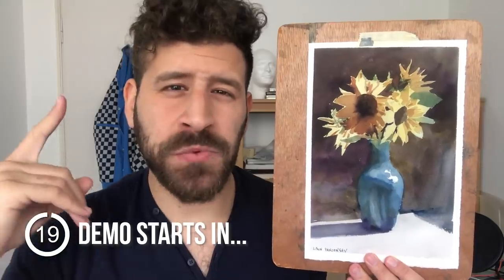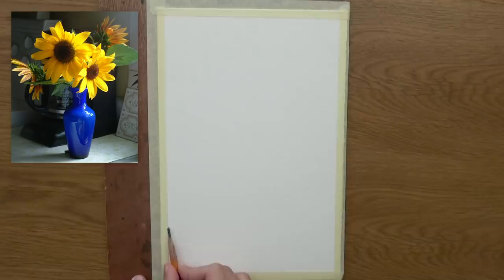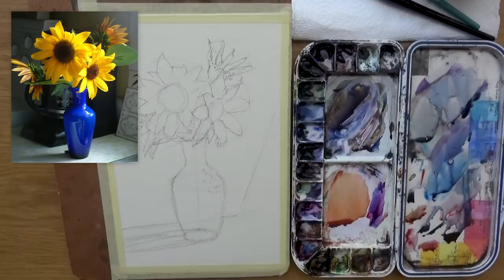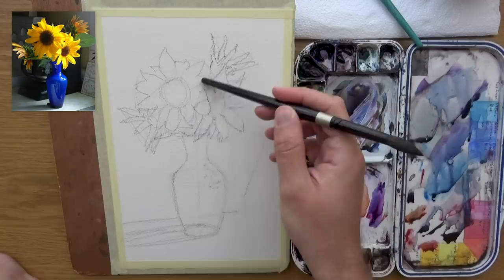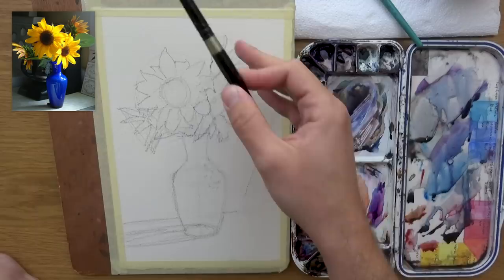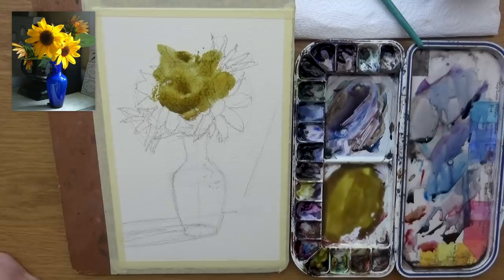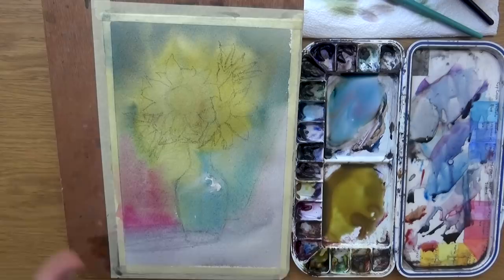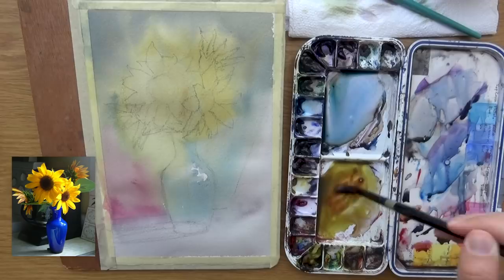Easy Sunflowers Watercolor Painting Tutorial For Beginners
🎨 EASY SUNFLOWERS 🎨

In today's video you'll learn how to paint these sunflowers in watercolor. This is a simpler process in terms of the approach. We will complete everything within three simple washes.

Wash I - Underpainting with lots of yellow.
Wash II - Mid-values of the sunflowers & vase.
Wash II - Dark background and final touches.

(you may need to create an account for WetCanvas.com).

🎨 MATERIALS USED 🎨

Paints are all Daniel Smith except for Raw Sienna by Sennelier.
Here they are + purchase links to Amazon.

1. Nickel Azo Yellow
2. Phthalo Blue (Red Shade)
3. Perylene Red
4. Quinacridone Rose
5. Raw Sienna

Brushes:
Raphael mop, natural hair, size 12
Silver Black Velvet, mix hair, size 12
Princeton, synthetic, size 12

Paper:
Saunders Waterford, 300 gsm, cold press.

🎨 CONCLUSION 🎨

I hope you enjoyed this video. I tried adding in some nice touches like the countdown, for the demo. I also cut out a lot of the fluff.

-- Liron

*** MUSIC CREDITS ***